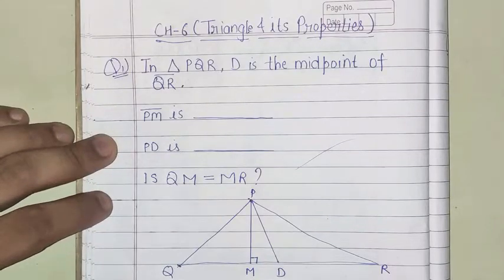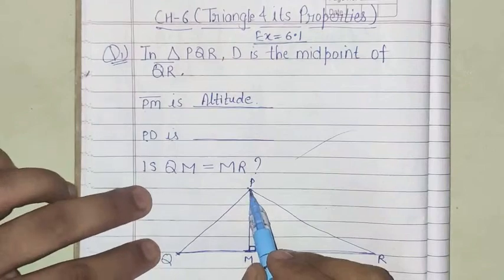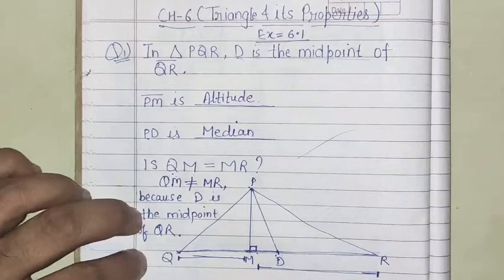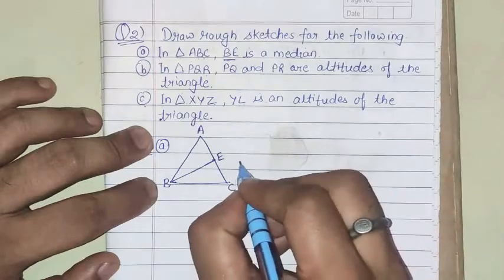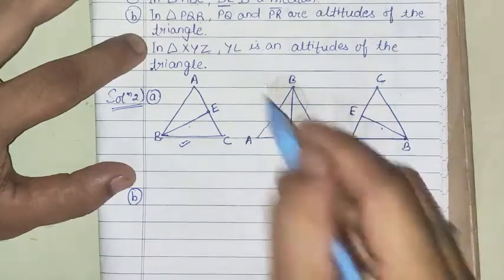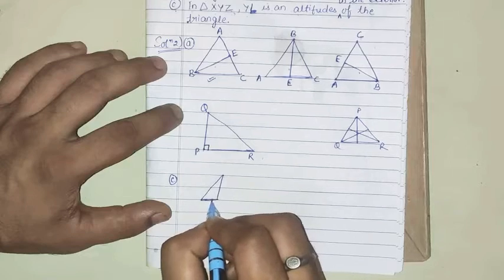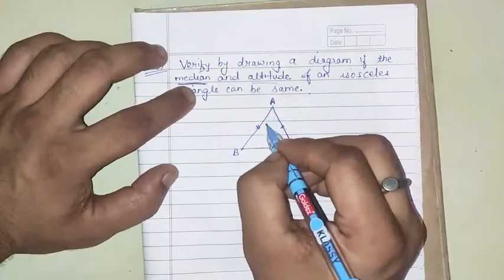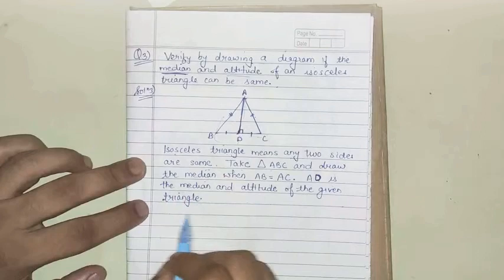Class VII Ch- 6( The triangle and its properties) Ex 6.1